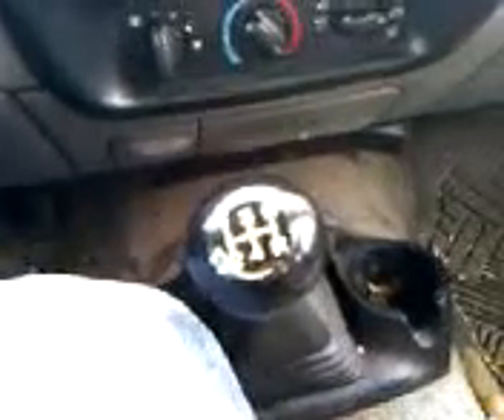ranger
still talkin about the ranger